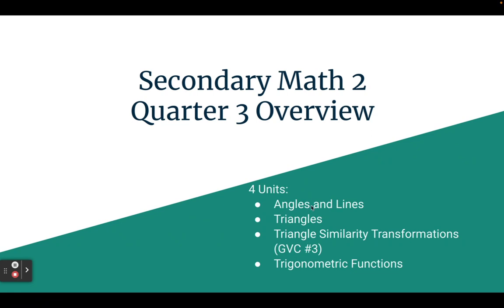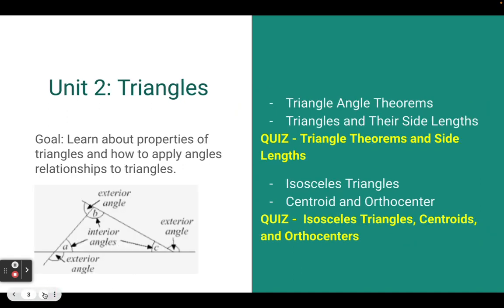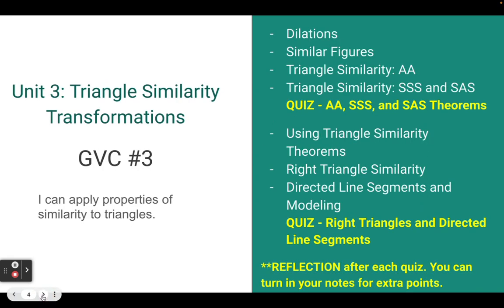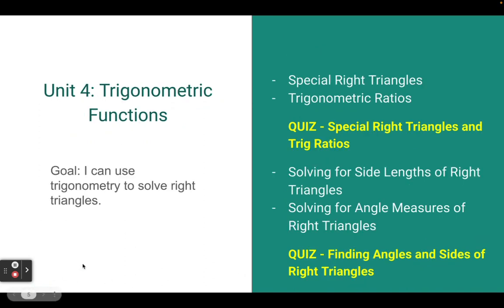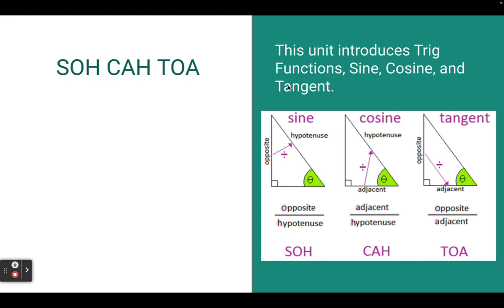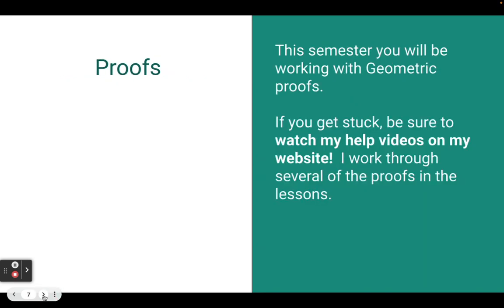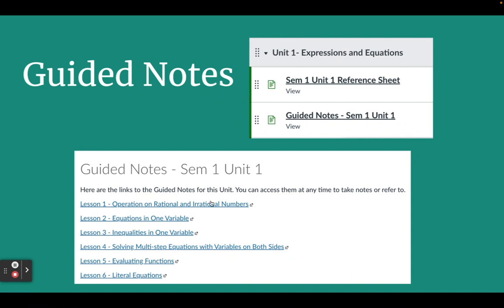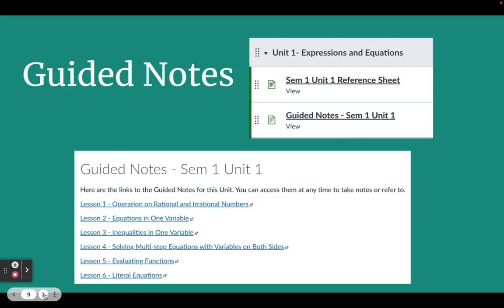SM 2 Q3 Overview 2022-23